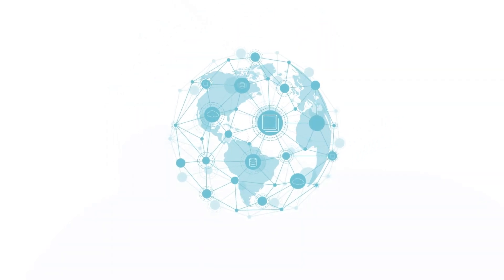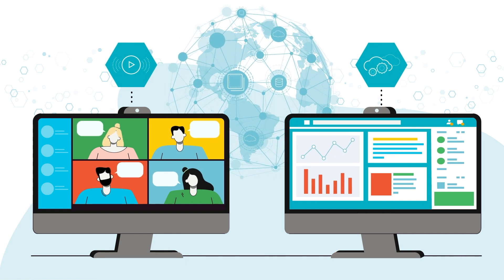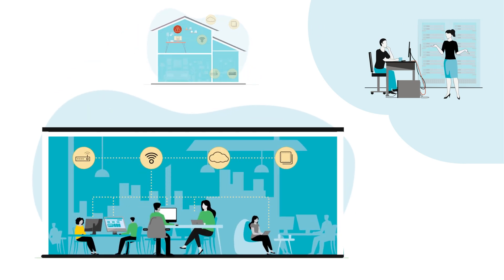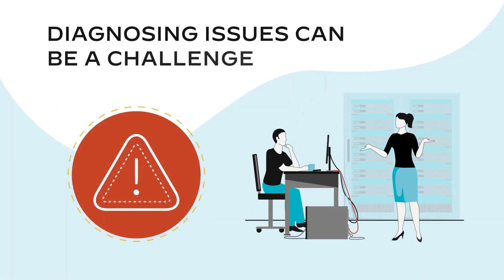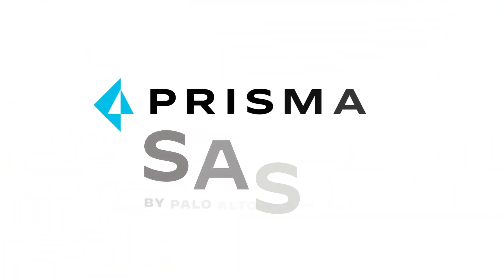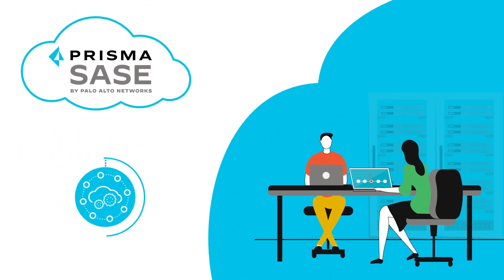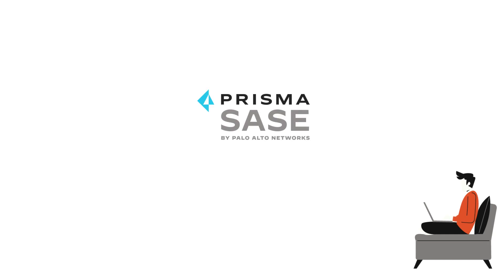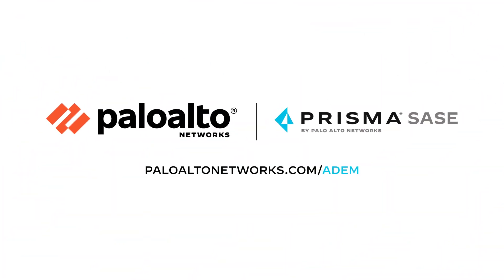Prisma SASE & Autonomous Digital Experience Management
IT teams often must choose between security and user experience, resulting in latency and connectivity issues as security becomes a higher priority. Autonomous Digital Experience Management (ADEM) provides organizations with segment-wise insights, comprehensive visibility, and SASE-native DEM integrated with Prisma SASE, the secure foundation for agile, cloud-enabled organizations. Learn more in this explainer video, and visit us

Read this white paper to learn how Autonomous Digital Experience Management (ADEM) yields benefits across the organization:

What is SASE? (2 min. read)